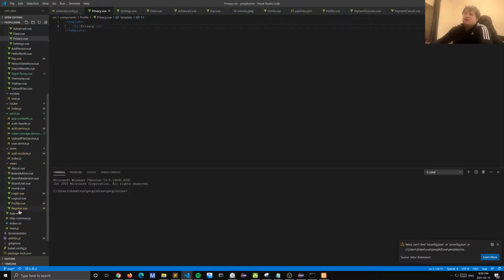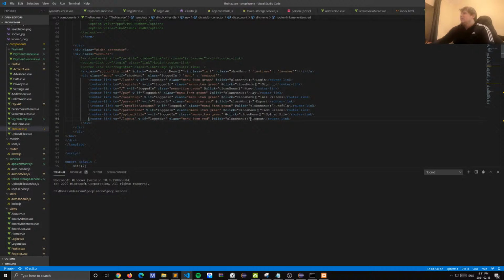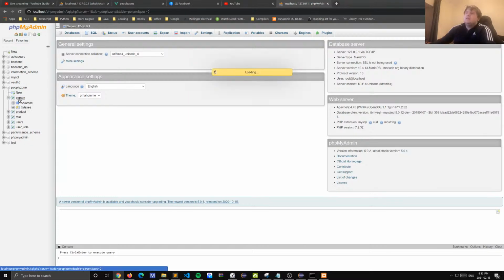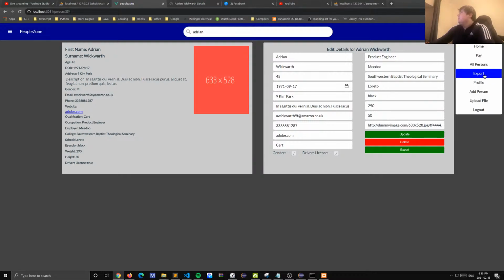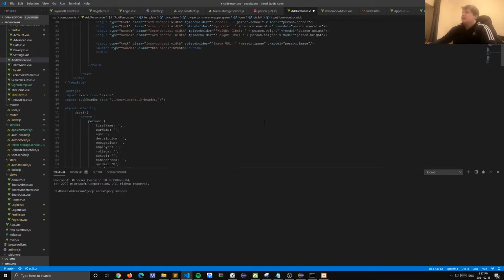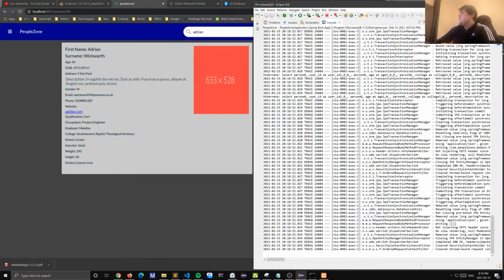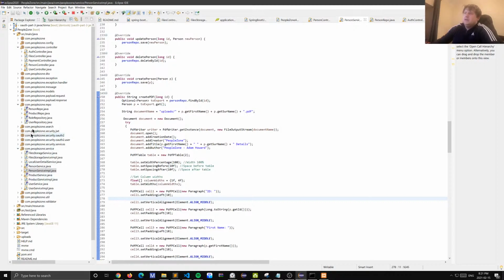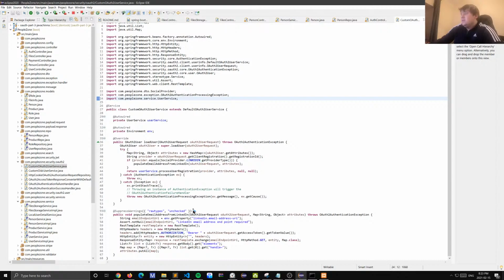Full stack web development with Spring Framework and Vue.js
Exploring a Spring project I made. Front end Vue.js and there's a MySQL database connected to spring.